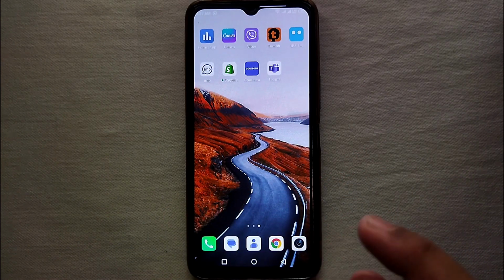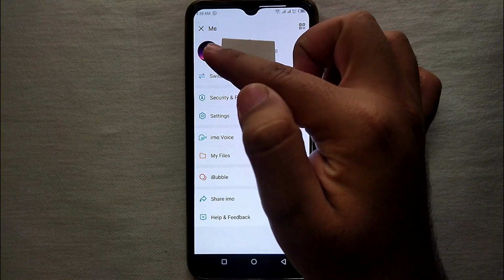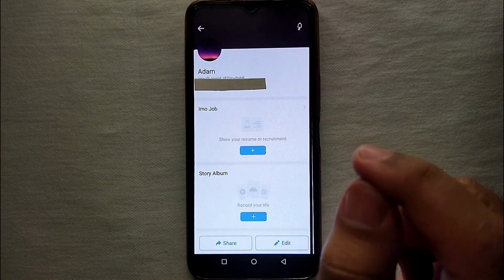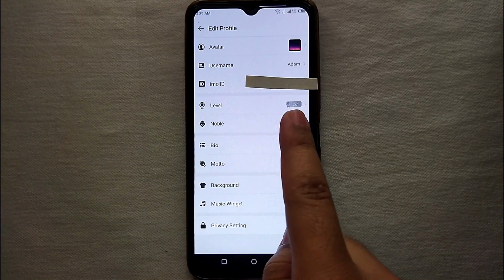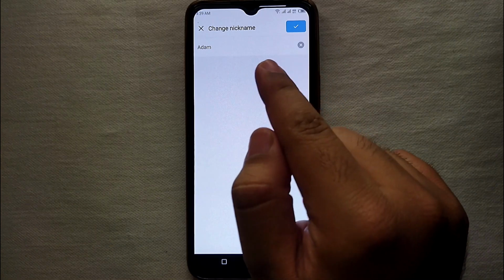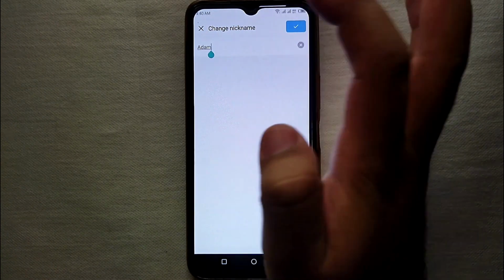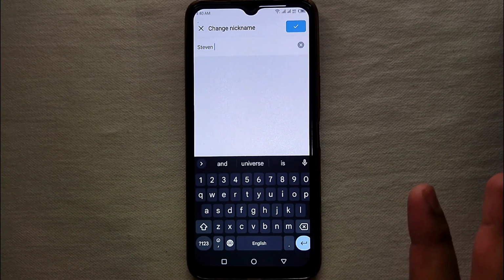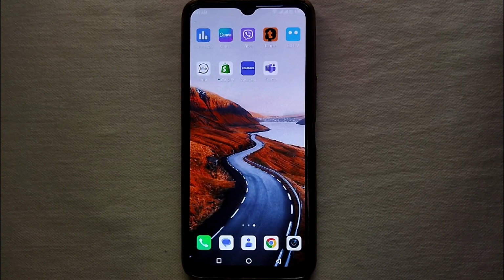✅ How To Change Name On Imo 🔴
About this tutorial:

Imo is a messaging and video calling application available for mobile devices and desktop computers. It allows users to connect and communicate with friends and family through text messages, voice calls, and video calls.
Key features of Imo include:
Messaging: Users can send text messages to individuals or groups. Imo supports features like emojis, stickers, and the ability to share photos, videos, and documents.
Voice Calls: Imo provides the option to make voice calls, allowing users to have conversations with others using an internet connection. The app offers high-quality audio calls and supports both one-on-one and group calls.
Get in touch!